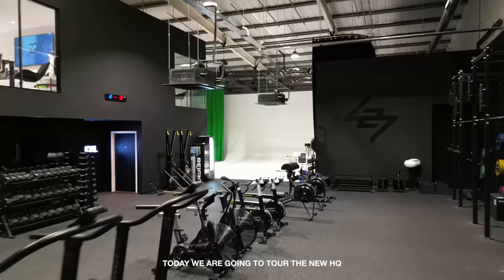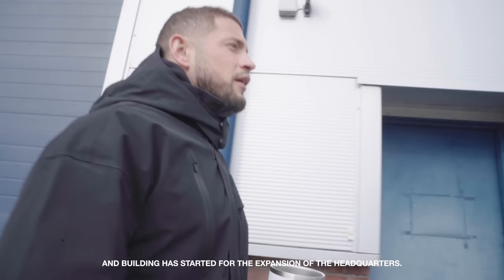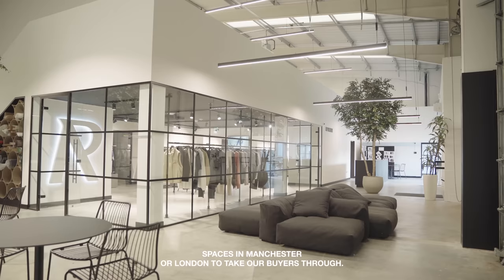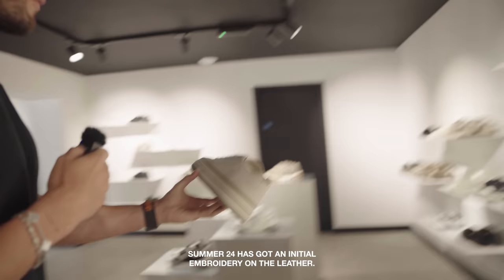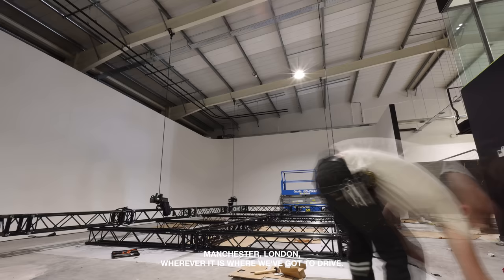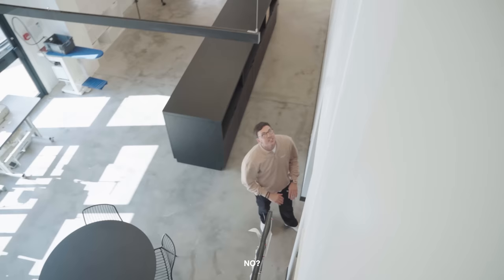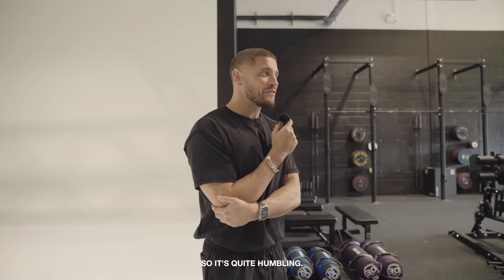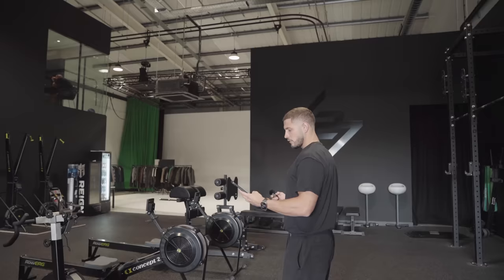Behind The Brand Season 2 - Ep 16 - TOURING THE £1,000,000 HQ UPGRADE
A highly anticipated tour of our new Represent HQ.

We have expanded our original office space into a 30,000sqft space including a showroom, design studio, gym and photography studio.